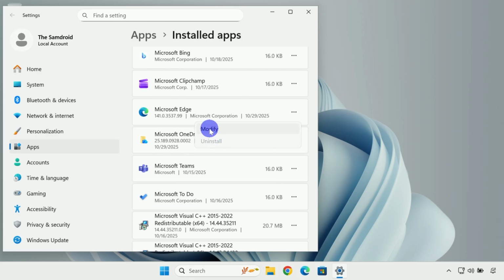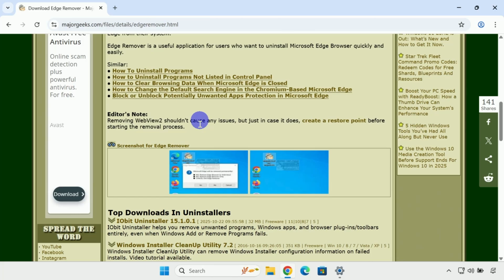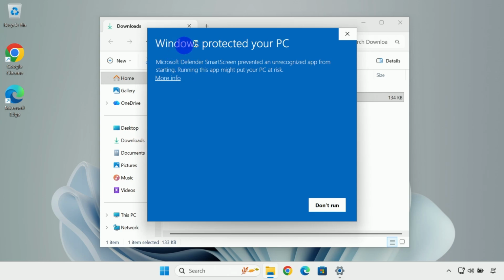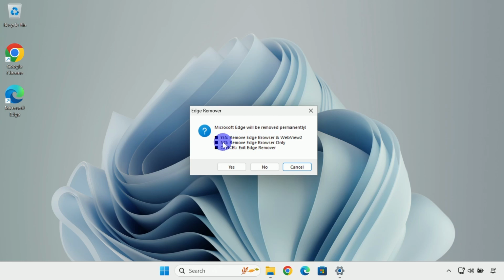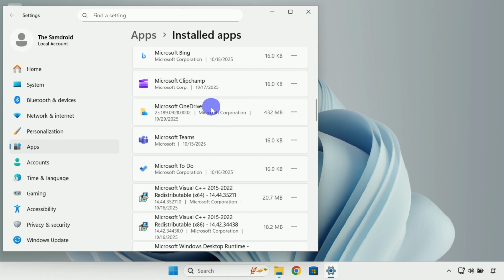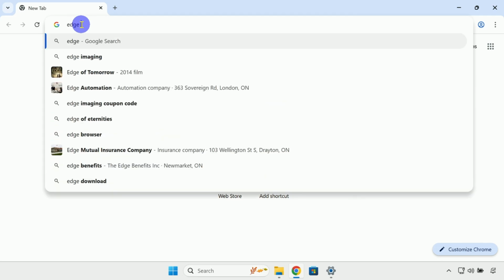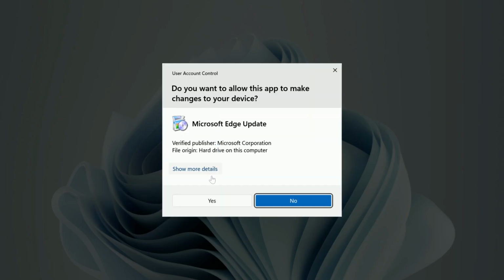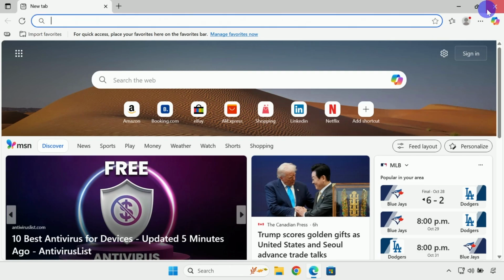How to ACTUALLY Delete Microsoft Edge Forever!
Learn how to completely and permanently uninstall the Microsoft Edge browser from Windows when the default Windows uninstaller won't let you remove it. If you ever change your mind, this tutorial also walks you through how to safely reinstall it step-by-step.

    1. Check standard Windows Apps settings to confirm the uninstall option is grayed out.
    2. Download the lightweight Edge Remover utility.
    3. Run the installer and choose to remove the browser without breaking core system web dependencies.
    4. Clean up remaining shortcuts from your desktop and taskbar.
    5. Re-download the official installer directly from Microsoft if you ever want Edge back.

⏱️ *Timestamps*

    0:00 – Why Windows Won't Let You Uninstall Edge
    0:34 – Downloading the Edge Remover Tool
    1:20 – Safely Running the Tool & Uninstalling Edge
    2:10 – Verifying Edge is Completely Removed
    2:57 – How to Reinstall Microsoft Edge (If Needed)
    4:14 – Outro & Wrap Up